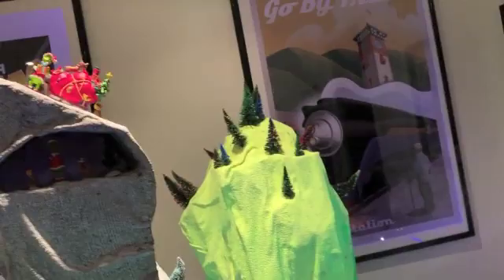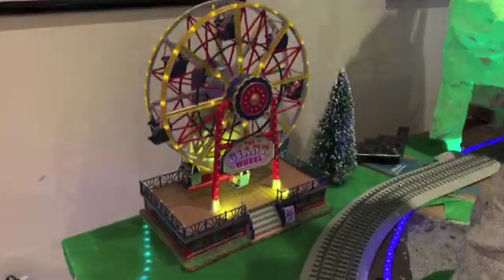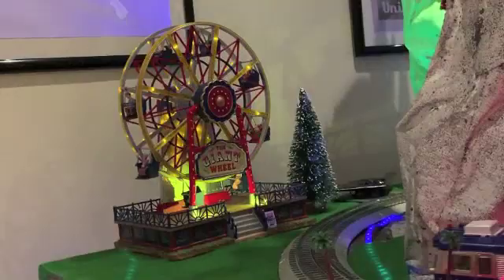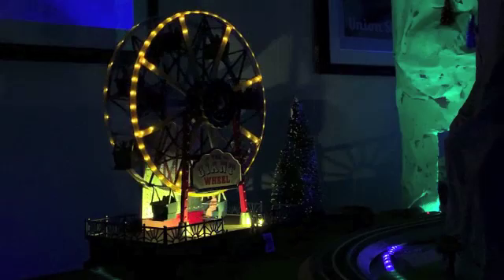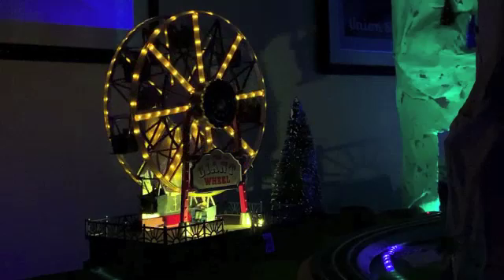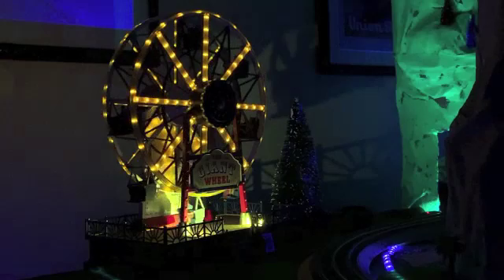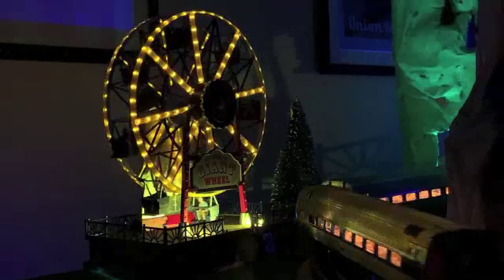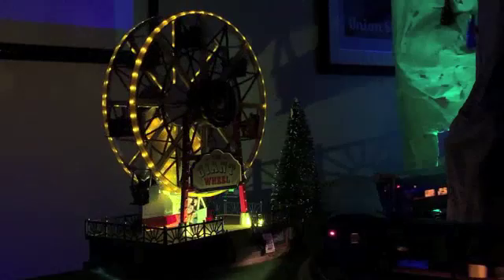Trainsformations Ep 1 Ferris Wheel Relaxation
Trainsformations features video and audio to help relax you!  I highlight cool things on my o gauge train layouts and add some mundane, yet interesting facts to relax your mind.